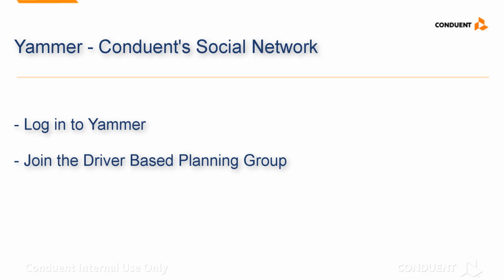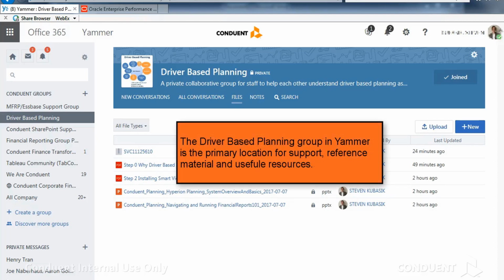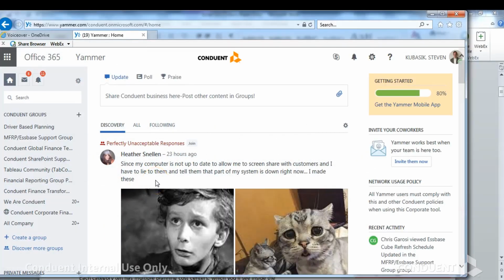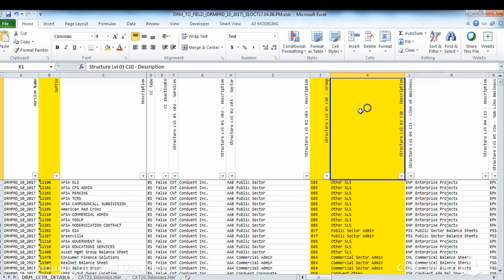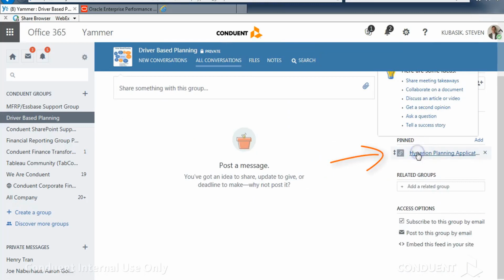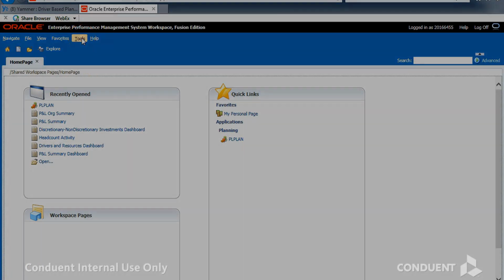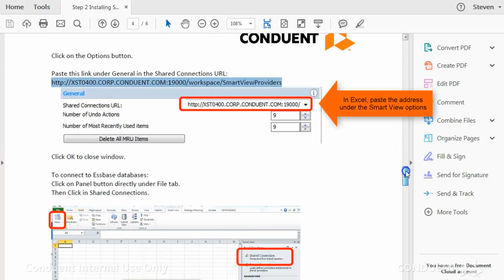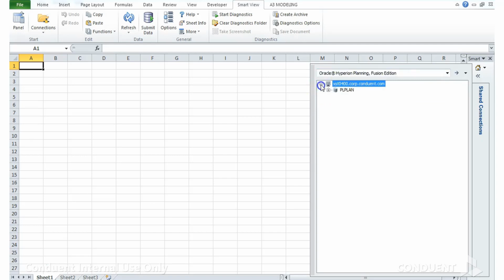Lesson 1 Hyperion Planning Getting Access and Setup